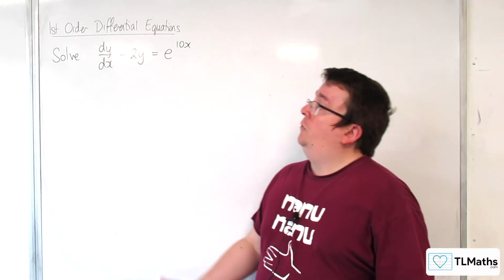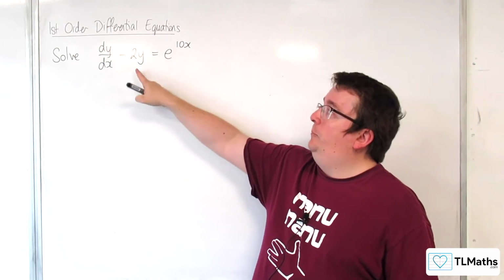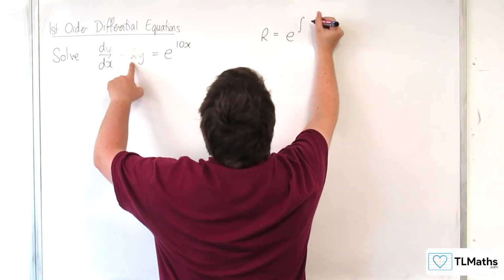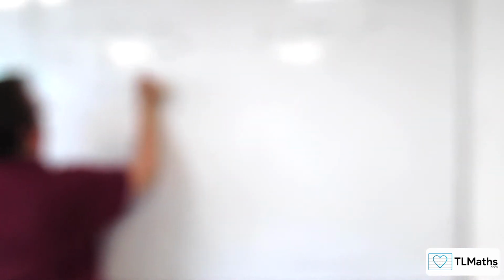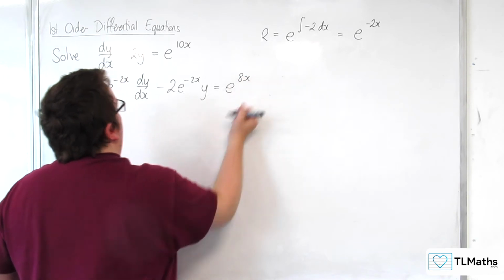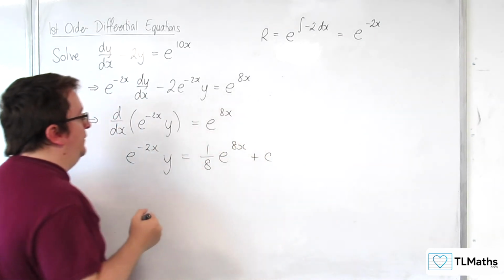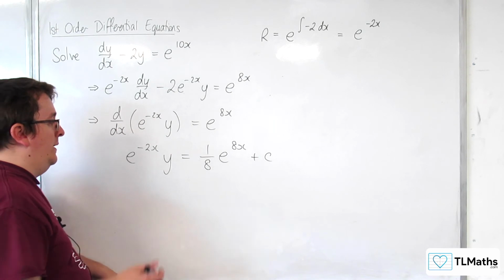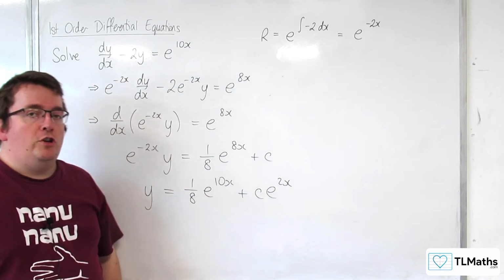A-Level Further Maths I1-08 1st Order Differential Equations: Example 3